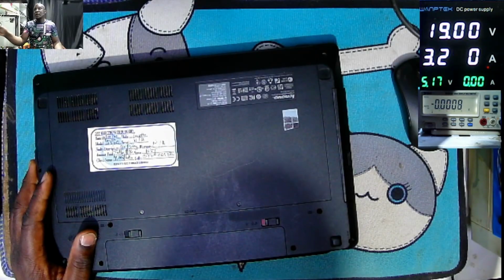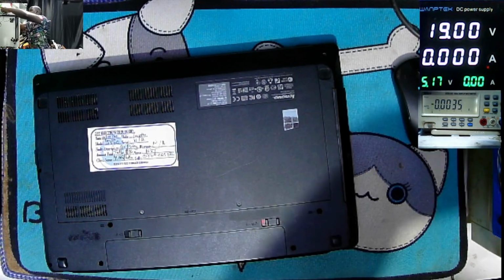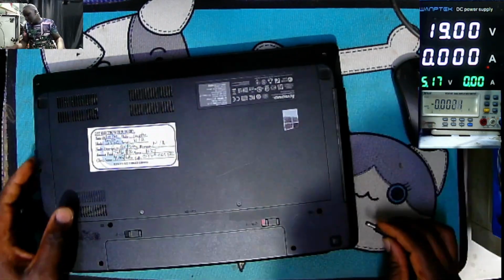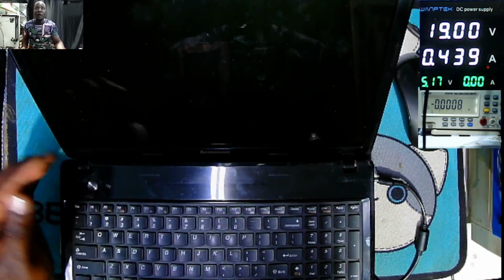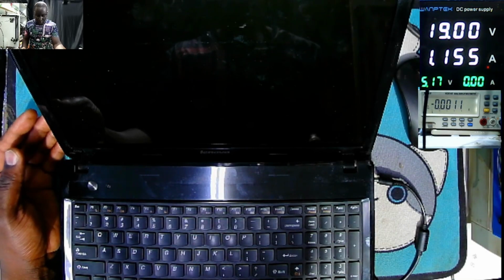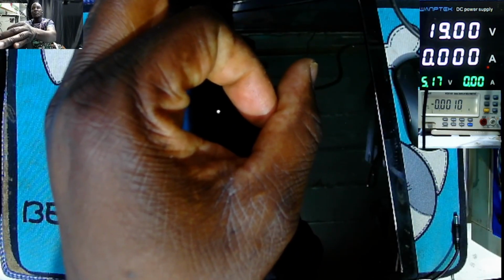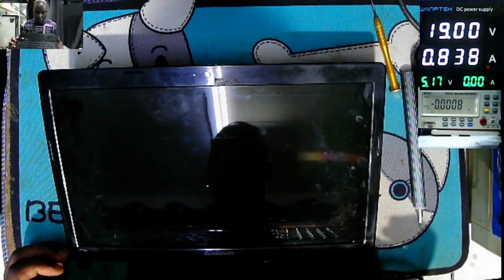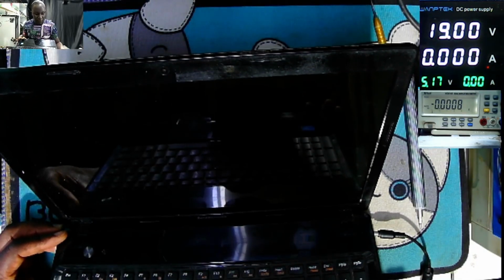African SORIN ,,Like Really🤣🤣?--Comment Section Wait!! Wait!!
Checkout how to carry out quick diagnosis with positive results.